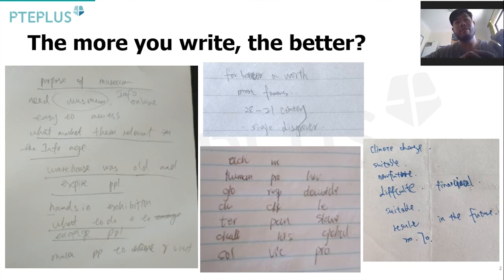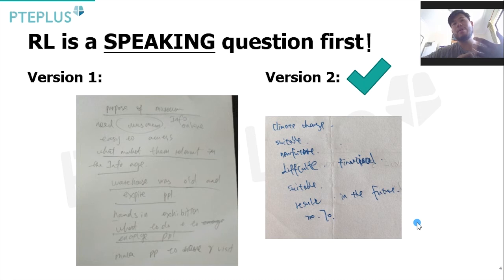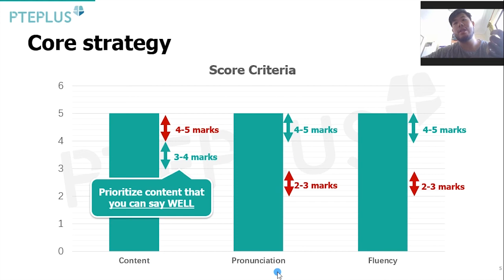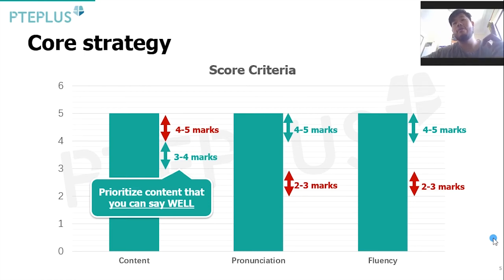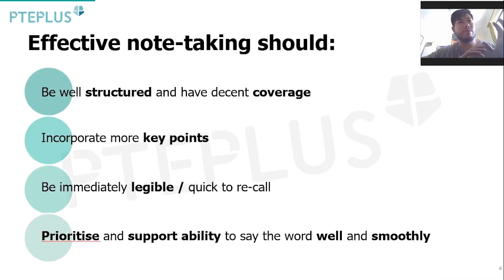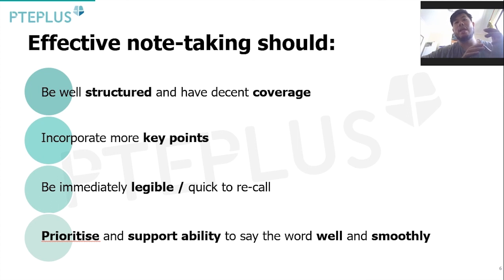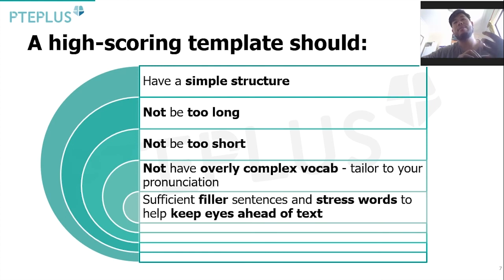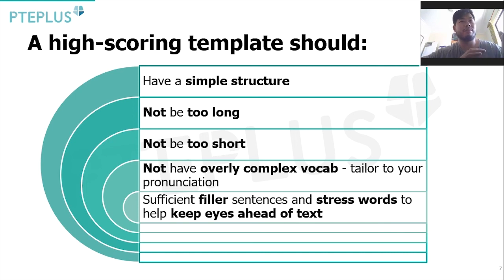PTE Speaking: Retell Lecture | Core Strategies!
Do you know the core strategies about PTE speaking Retell Lecture?
- The more notes we have, the better?
- What constitues effective note-taking?
- What are the characteristics of a high-score template?